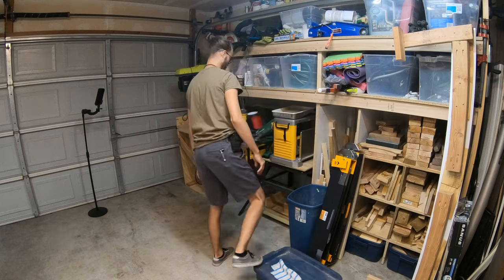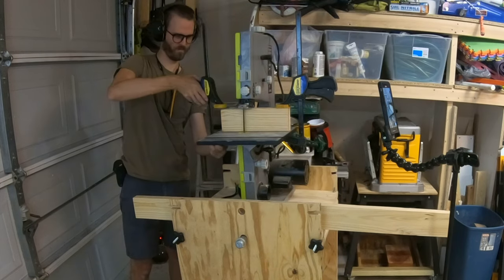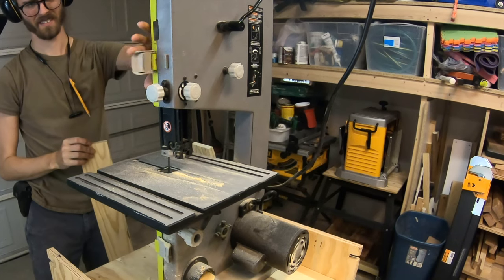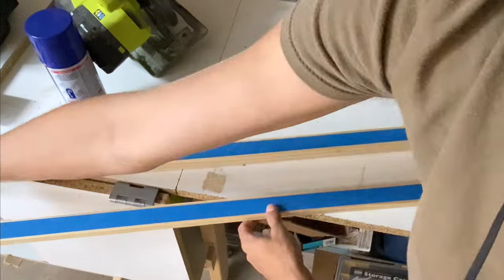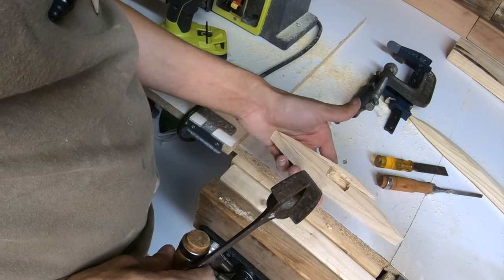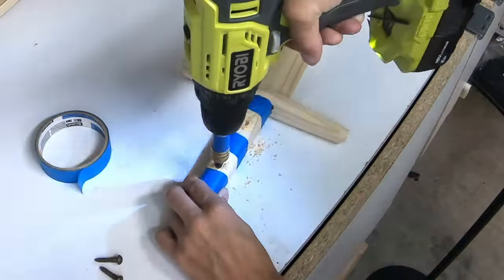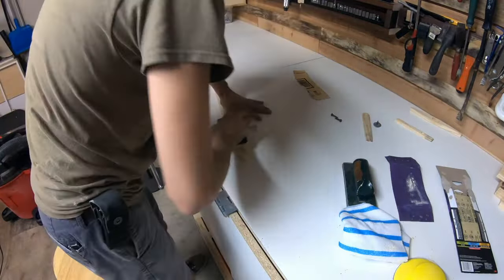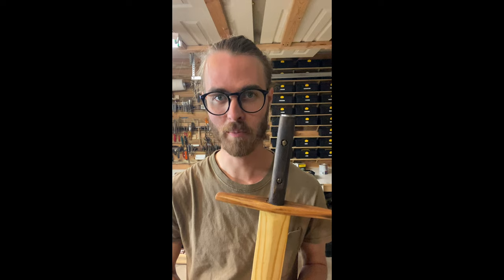How To Build A Sword Out Of A 2X4!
Links to the tools I recommend